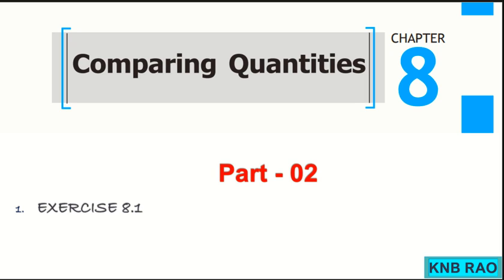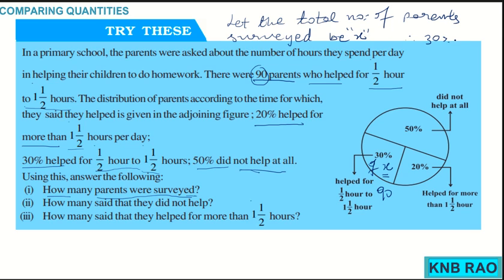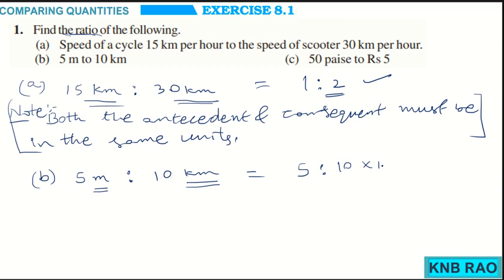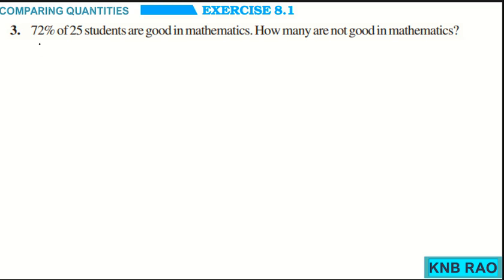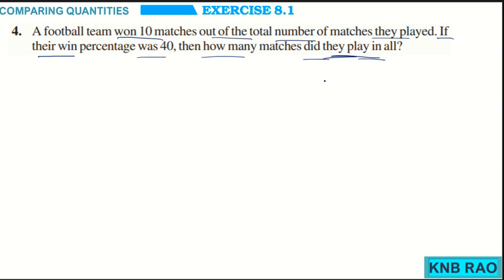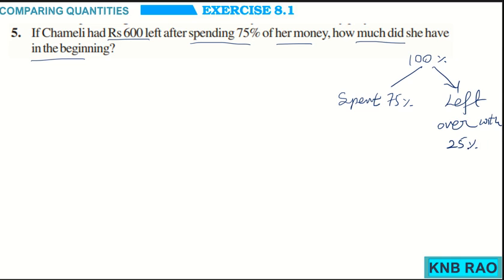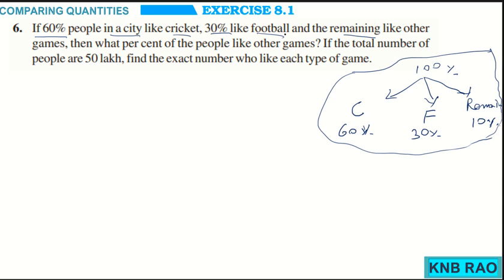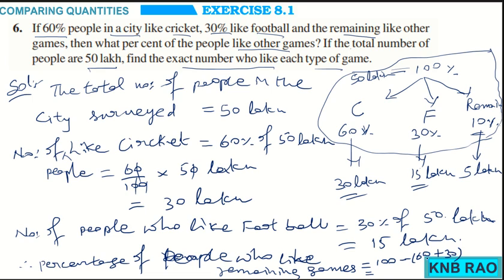COMPARING QUANTITIES, PART 2: CBSE VIII STANDARD, MATHEMATICS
COMPARING QUANTITIES, CHAPTER 8:  RECOLLECTING THE WORD RATIO AND PERCENTAGE AND SOLVING THE EXERCISE 8.1